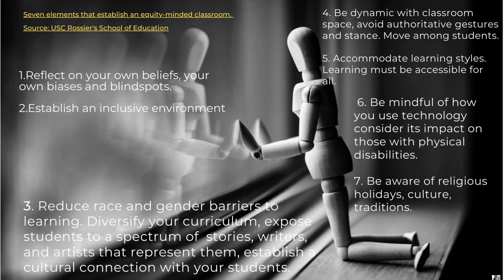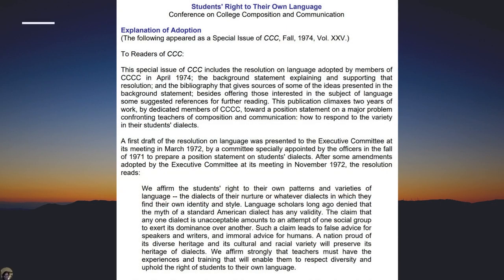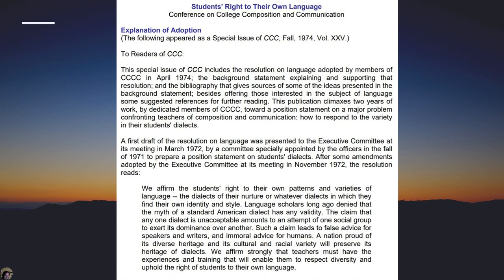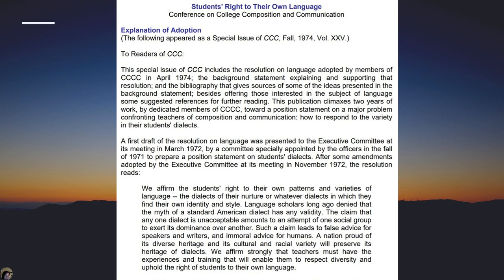Ancestral Storytelling: The Indigenous Way of Valuing Culture and Identity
This presentation discusses Indigenous theory pertaining to the effects of ancestral storytelling, which leads to what the Indigenous term "resurgence, “a political act that removes buried shame resulting in a reconciliation with community, culture, and identity. As a result, a classroom that integrates ancestral storytelling becomes an equity minded classroom, particularly for those whohave been historically marginalized. Storytelling enables students to "re-emerge" as self-determined and resilient. Longitudinal studies have followed students from grade school, to high school, to college. The findings reveal how the negative effects of shame debilitate student success.